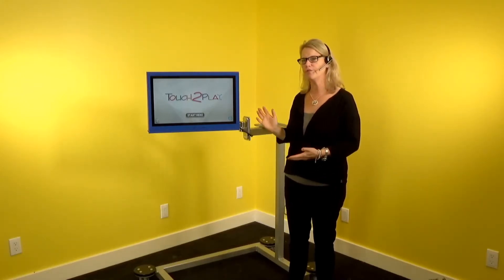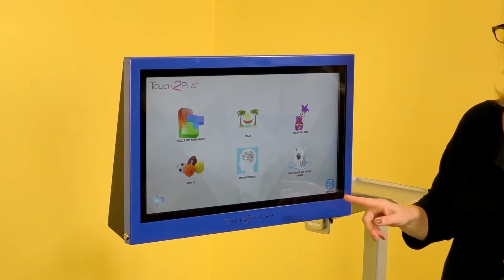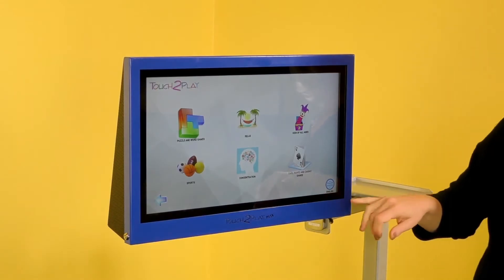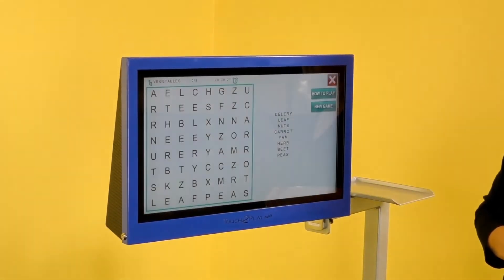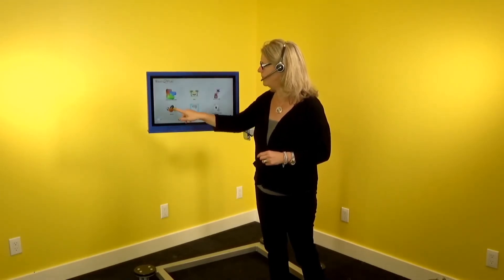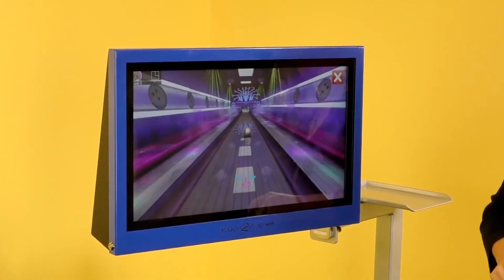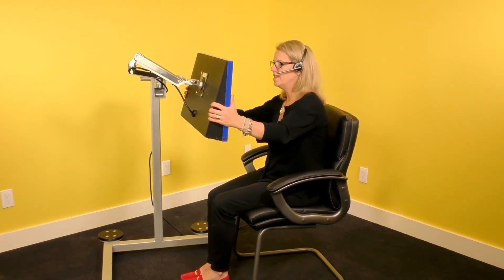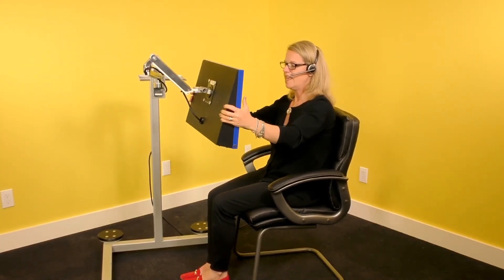Universal Mobile Cart Promo Video - SENIORS